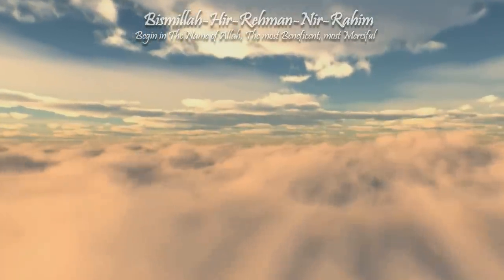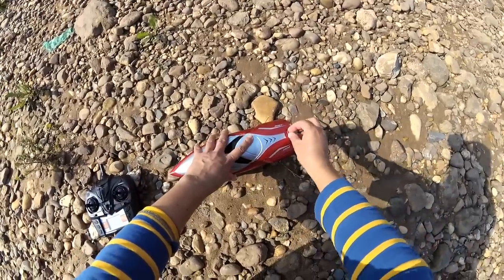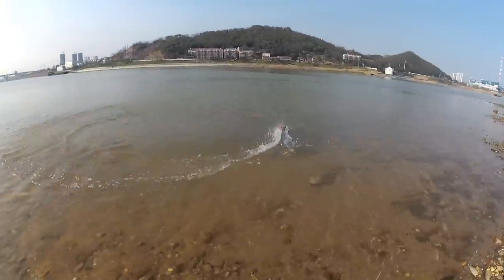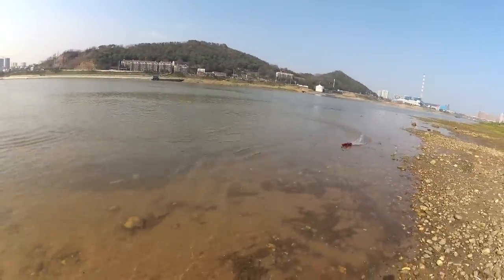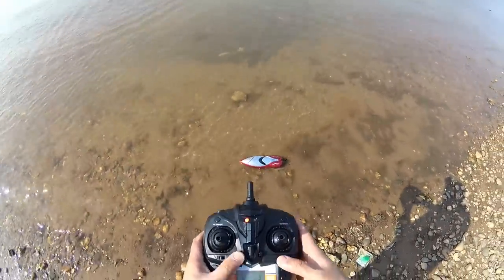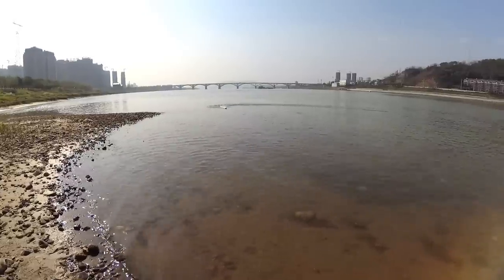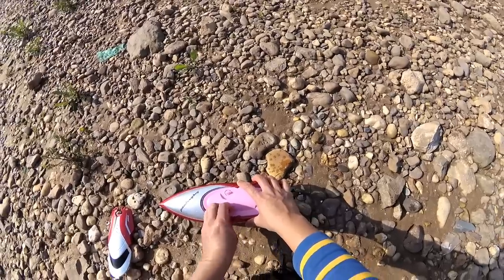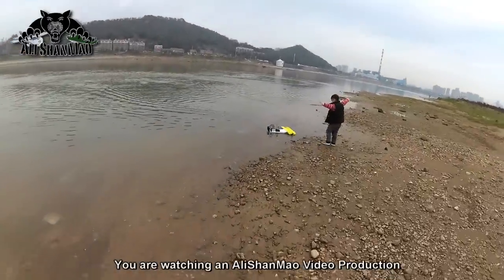H106 Mini RC Speed Boat with Self Flip Back Feature